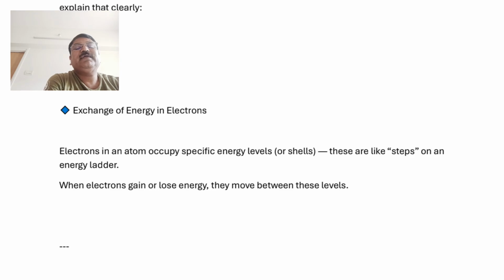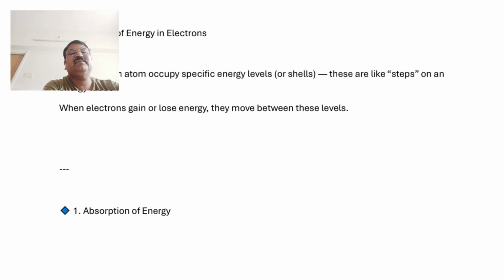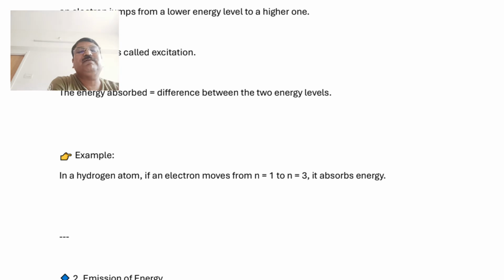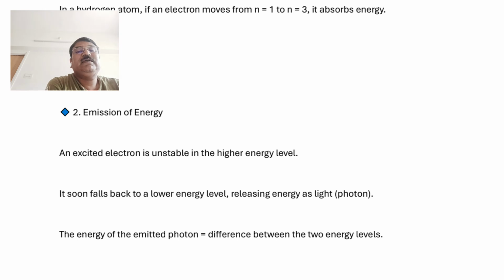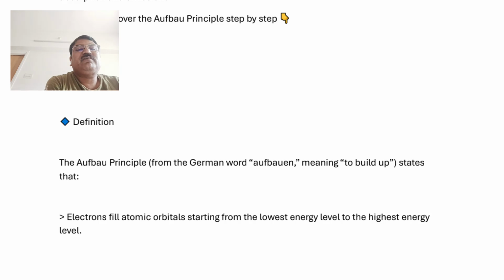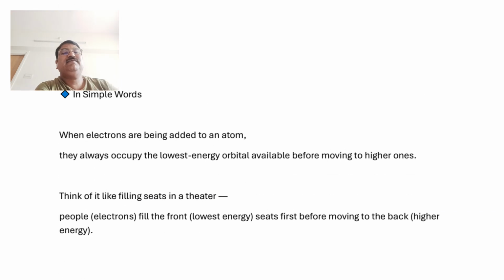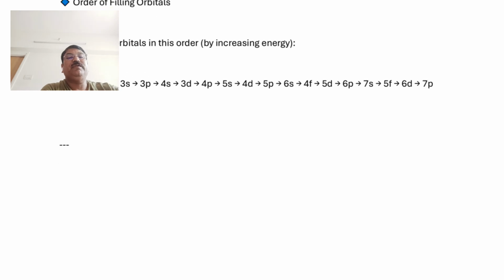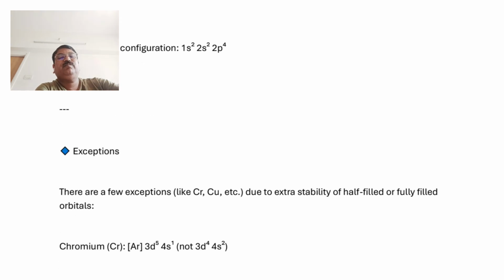Concept of Exchange of Energy in atoms by electrons.Aufbau Principal.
Explanation of Energy exchange by electrons with example. Definition of Aufbau principal with example.